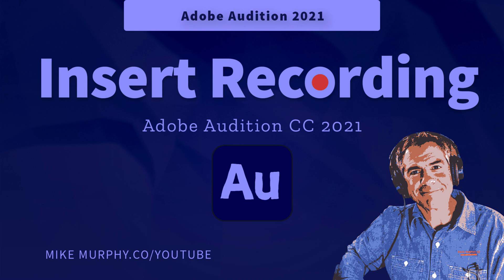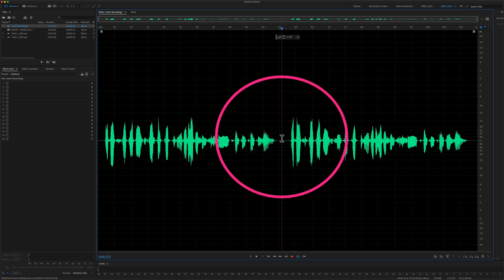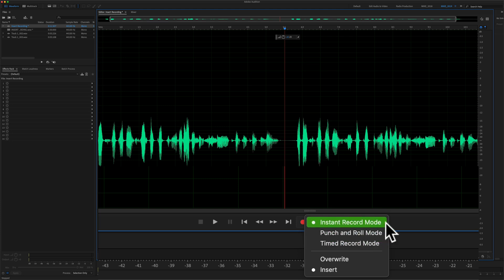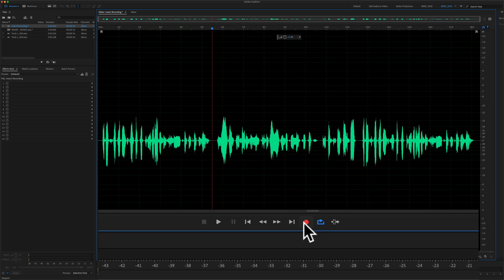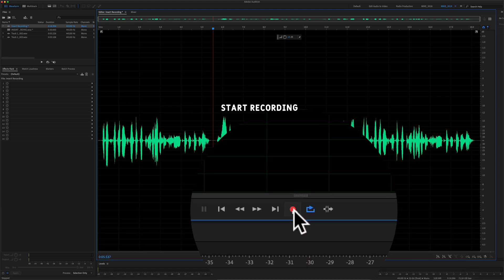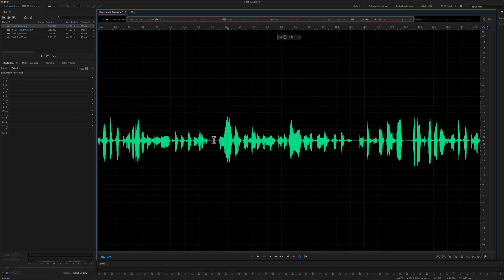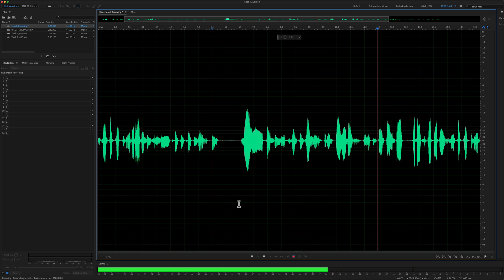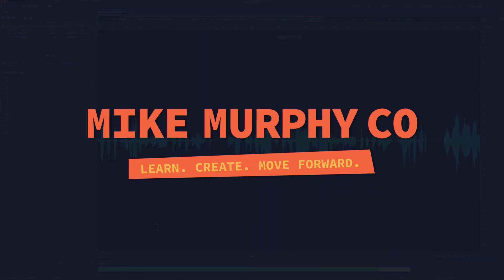Adobe Audition: How To Insert Recording (Waveform View)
Adobe Audition CC 2021: How To Insert Recording (Waveform View)

This tutorial will show you how to insert a new recording (the easy way) into an existing recording in the Waveform View of Adobe Audition CC 2021. You may want to do this for example when editing a voiceover or podcast and you thought of something new to add.

Keyboard Shortcut To Record in Adobe Audition:
Shift + Spacebar

To Stop Recording:Spacebar

Right-Click or Ctrl Click on Record Button for Insert/Overwrite Record Options:
Instant Record Mode: Recording will start as soon as you press the Record Button
Punch & Roll Mode: A 5-second Pre-Roll will play before recording
Timed Record Mode: Set the start and end timing

Insert: Recording will get inserted between existing audio
Overwrite: New recording will replace existing audio (make a selection first to replace a specific section of audio only)

How To Insert A New Recording in the Waveform View:
1. Drag CTI (Current Time Indicator) to where you want to insert recording
2. Right-click or Ctrl+Click on the Red Record Button
3. Select ‘Instant Record Mode’
4. Select ‘Insert’
5. Press Shift + Spacebar to start recording
6. Press Spacebar to stop
7. New Recording will be highligted

How To Overwrite Existing Audio with A New Recording in the Waveform View:
1. Drag CTI (Current Time Indicator) to where you want to insert recording
2. Right-click or Ctrl+Click on the Red Record Button
3. Select ‘Instant Record Mode’
4. Select ‘Overwrite’
5. Press Shift + Spacebar to start recording over existing audio
6. Press Spacebar to stop
7. New Recording will be highlighted

Note: If you make a selection before Overwrite Recording, the recording will only overwrite the selection and stop automatically at the end

Punch & Roll Record Mode: When this is selected, you will hear a 5 sec Pre-Roll or Preview of the audio before the CTI (Playhead) so you can hear the cadence and then start recording when the Pre-roll reaches the CTI.

Punch & Roll Duration: The Pre-Roll duration (5 second default) can be changed in Audition Preferences

Timed Recording Mode: This gives you more control over start and end times